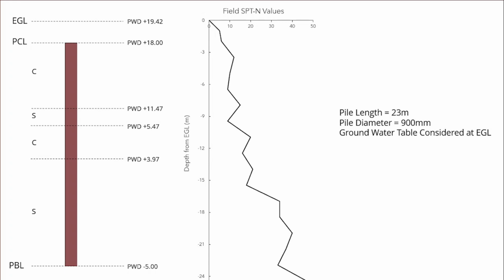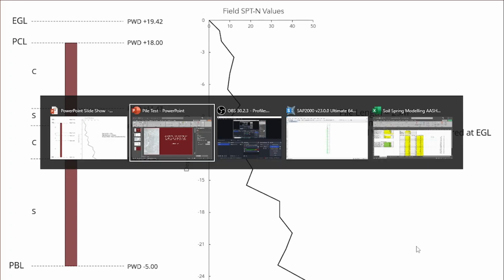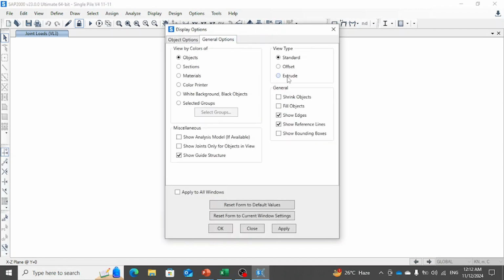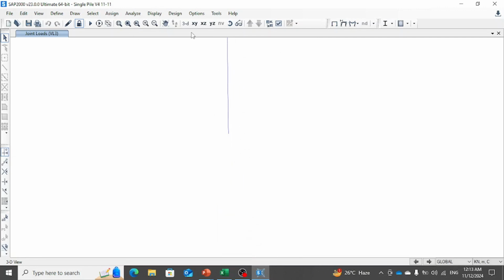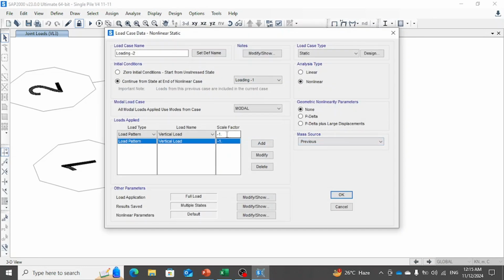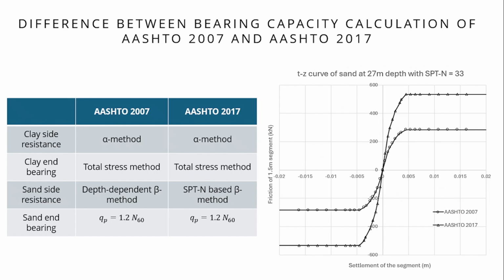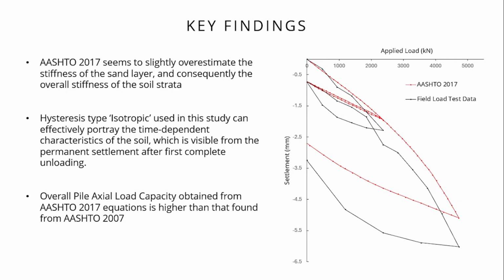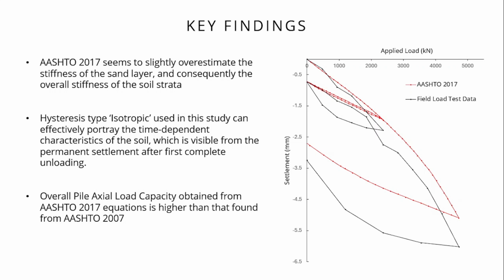SAP2000 Tutorial || Numerical Simulation of Static Load Test on Drilled Shafts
In this video, I present a part of my ongoing research on static load test on drilled shafts. A numerical simulation in SAP2000 is conducted with soil-structure interaction modelled as per AASHTO 2017 guidelines. The resulting load vs. settlement values are plotted and matched with the field load test values.